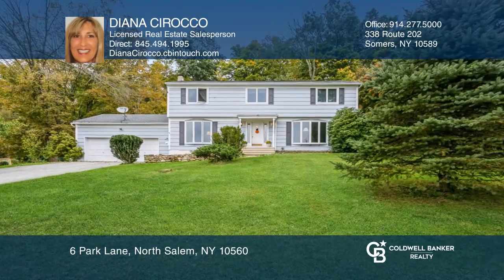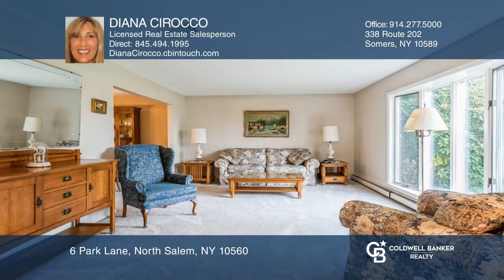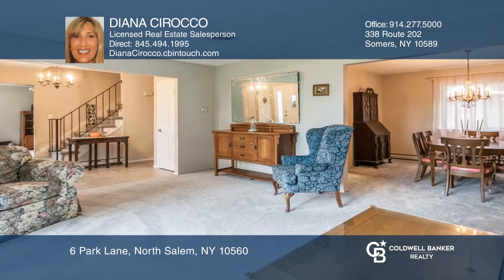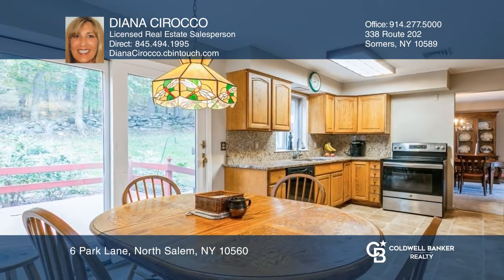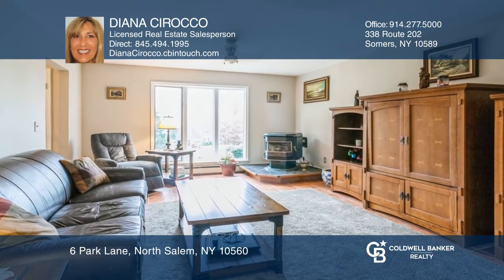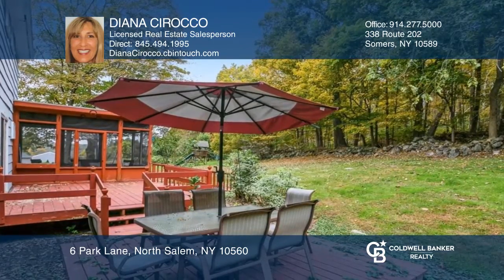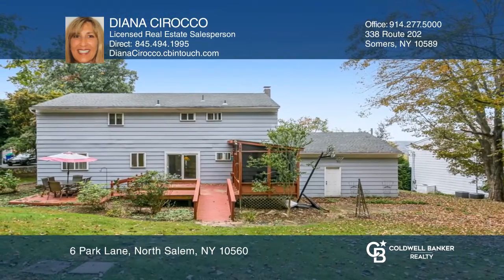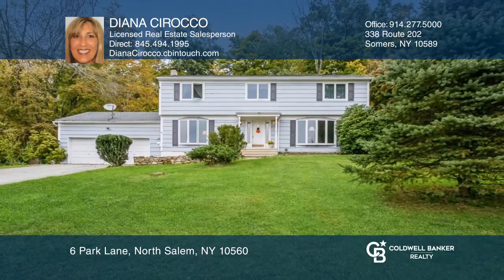6 Park Lane North Salem, NY | ColdwellBankerHomes.com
6 Park Lane, North Salem, NY

6 Park Lane North Salem, NY 10560 Just Sold!

In todays competitive real estate market, the key to success is differentiation. With my expertise and the unique power of the Coldwell Banker Property spotlight marketing plan in your corner, your home will be showcased - and positioned to sell quickl